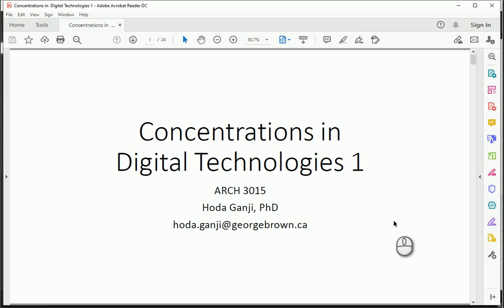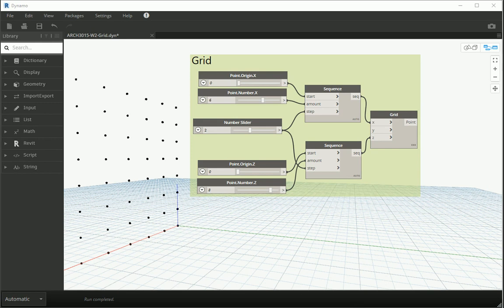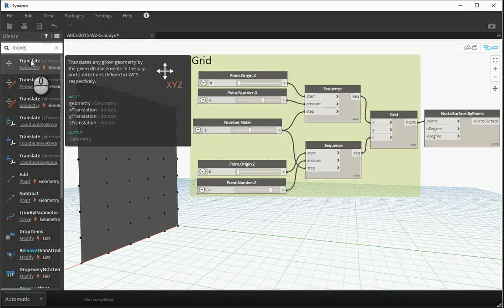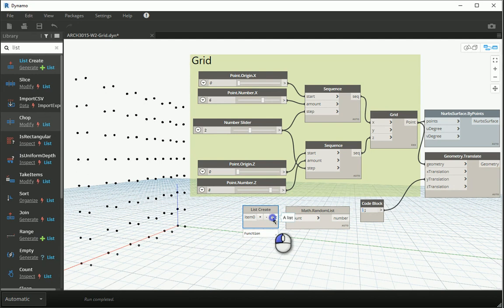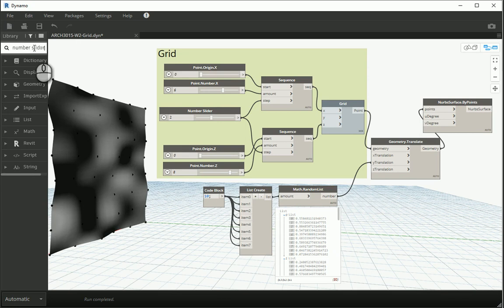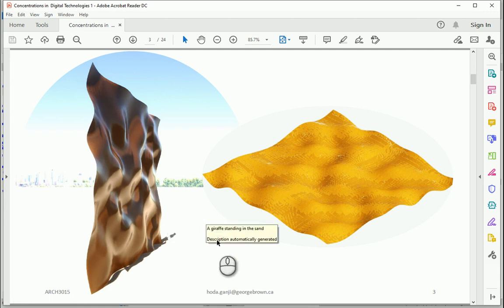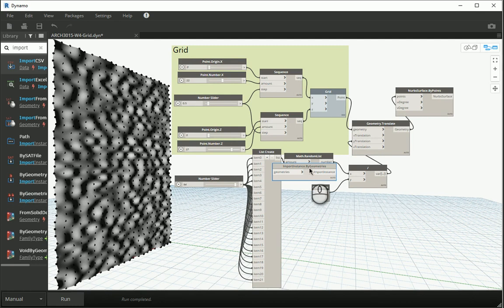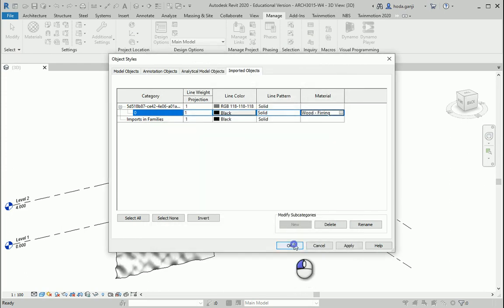Parametric Design, Dynamo Revit 10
"This video shows how we can create an organic surface using NURBS (Non uniform rational basis spline) in Dynamo, Revit."